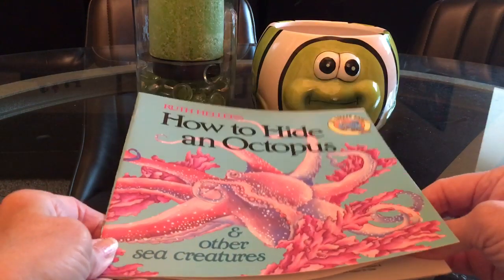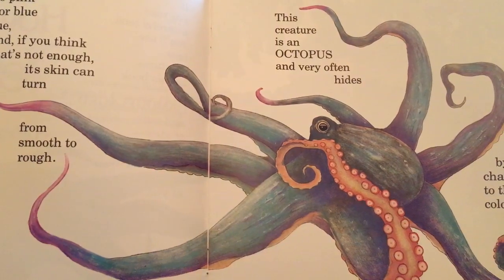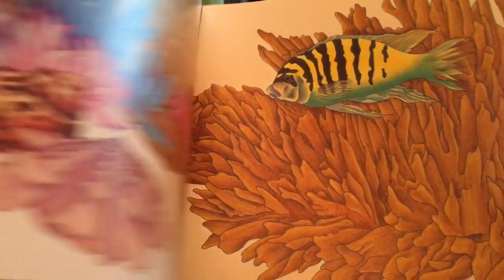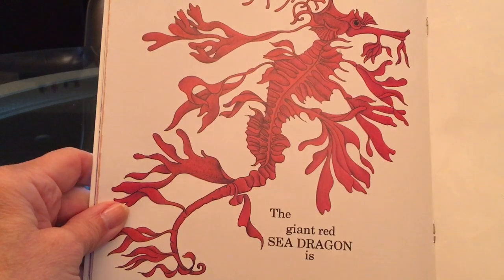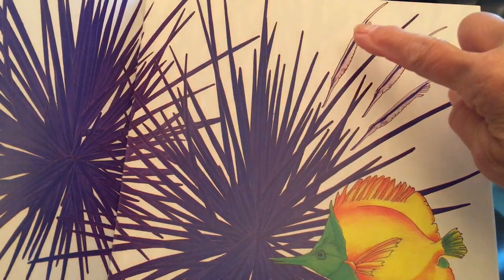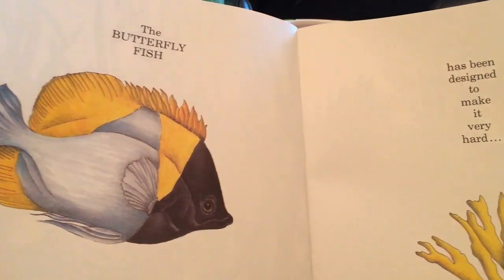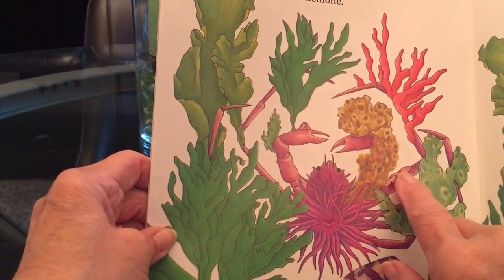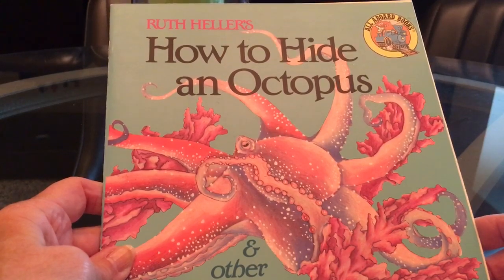How to Hide an Octopus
Try to find the camouflaged sea creatures !